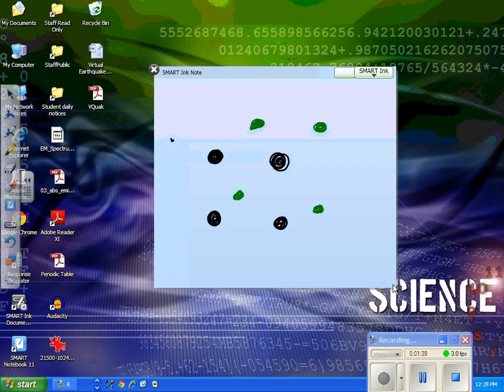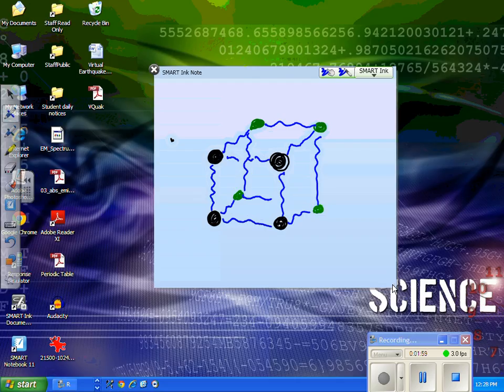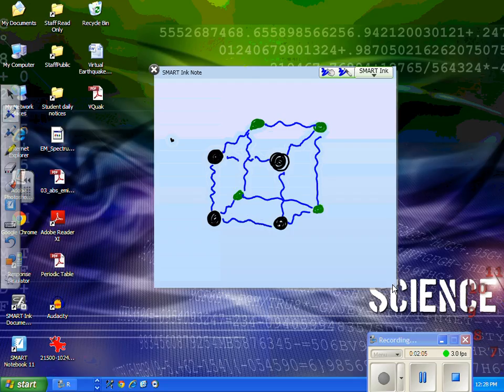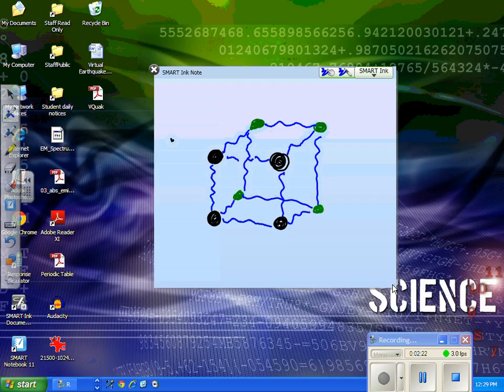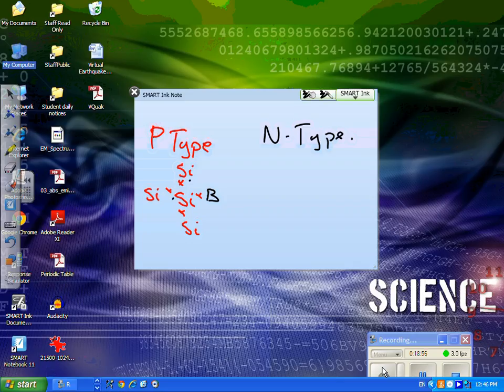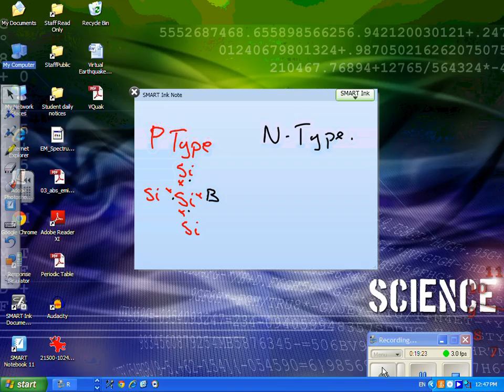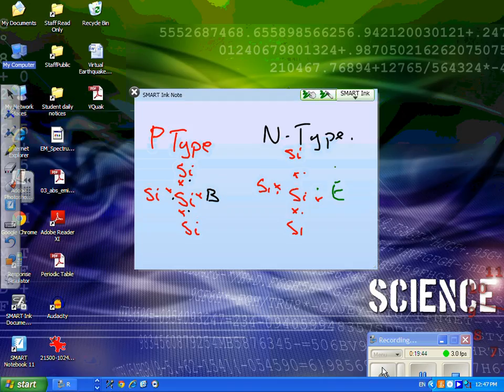Podcast 3/8/15 Solid State Devices and other matters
This is a podcast of a lesson for an HSC physics class in which semiconductors are discussed